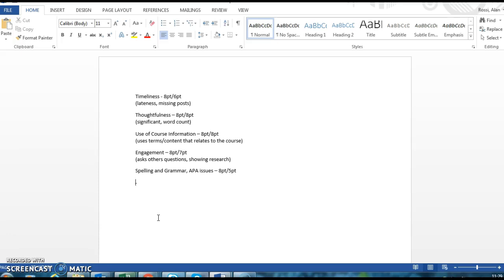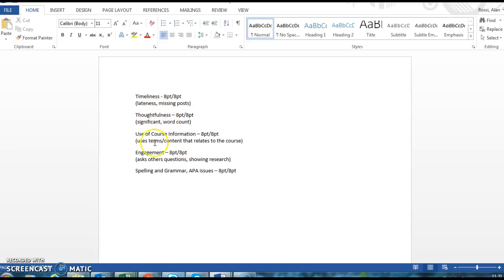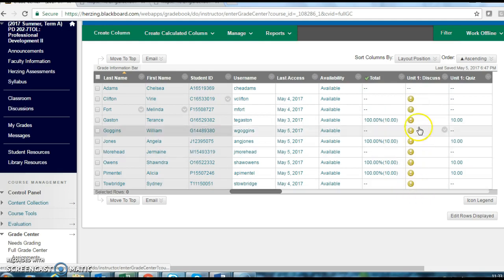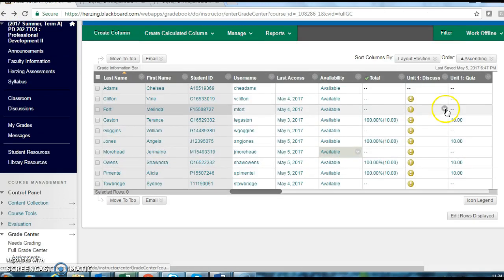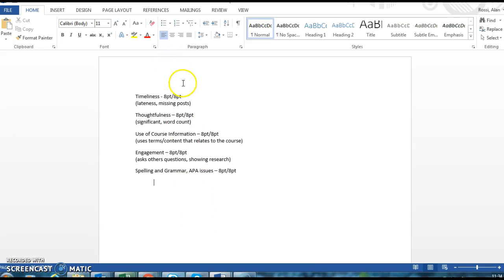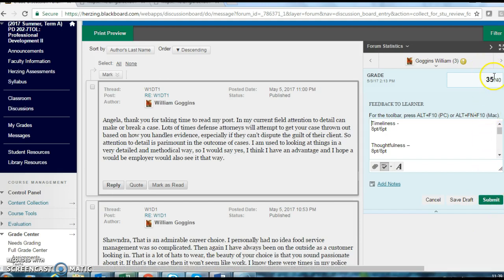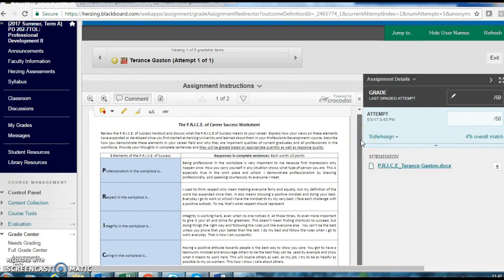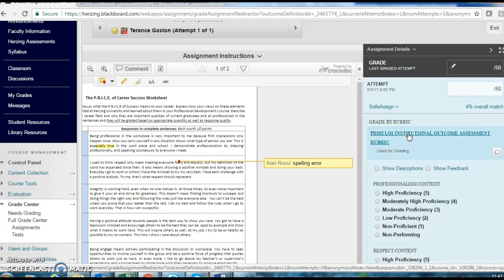Grading in PD 202